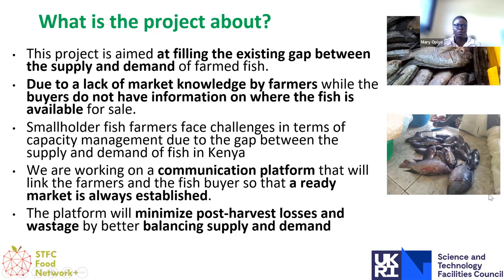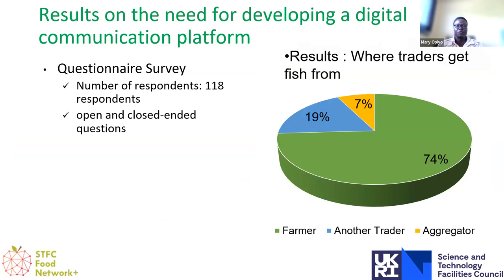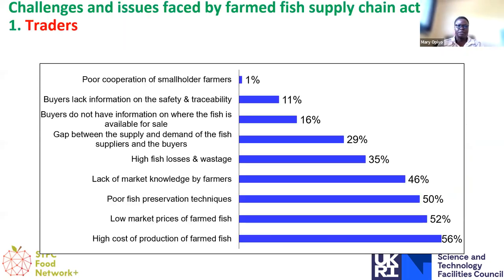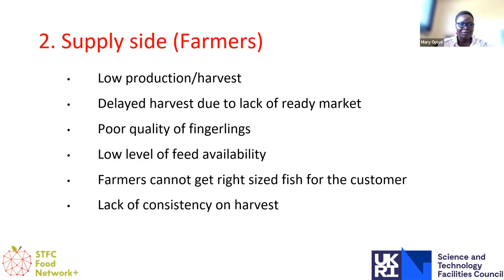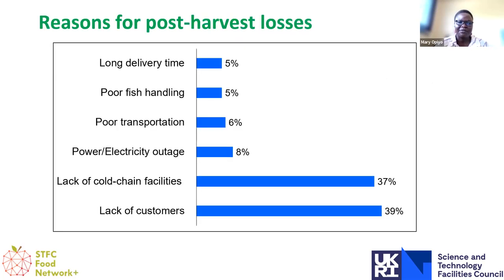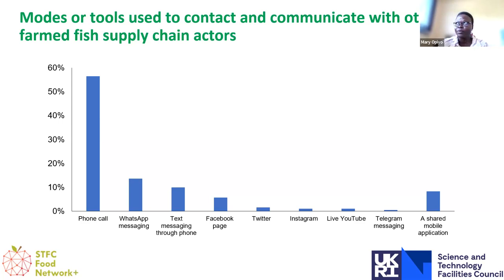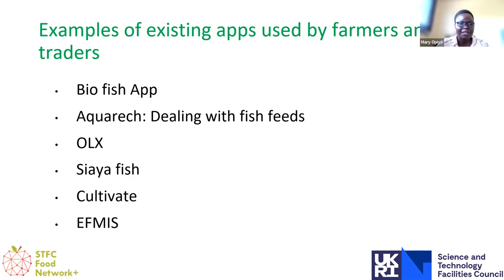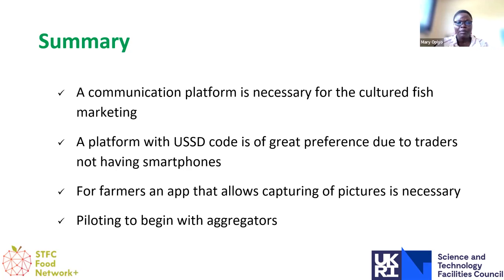SFN+ AgriFood Innovations webinar - April 2023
In this webinar titled "Exploring a data-driven communication platform for improved farmed fish distribution in Kenya", Dr Mary Opiyo, Senior Research Scientist from the Kenya Marine and Fisheries Research Institute, talked about her project that worked on a data-driven proof of concept platform for improving communication linkages between fish supply chain members in Kenya.